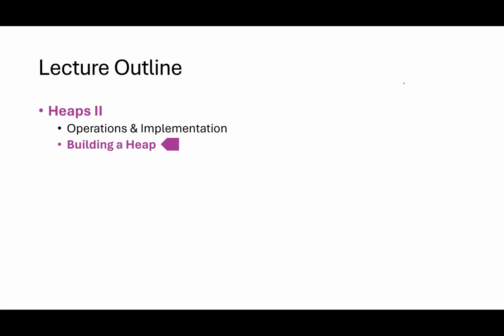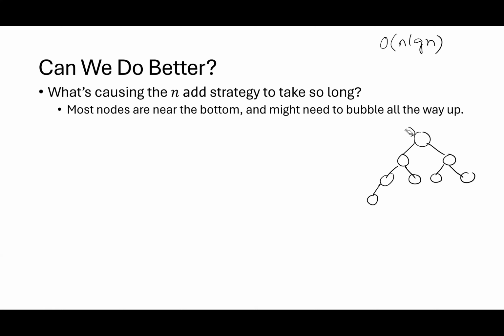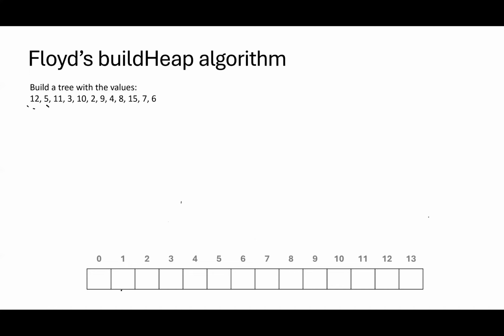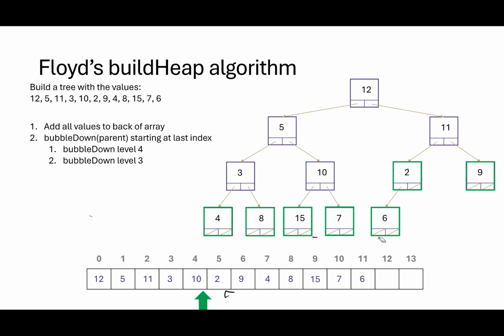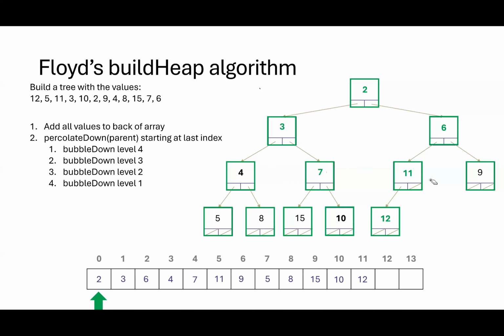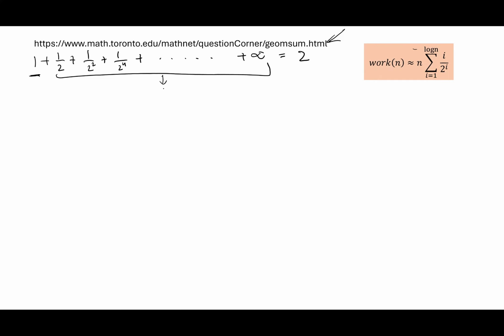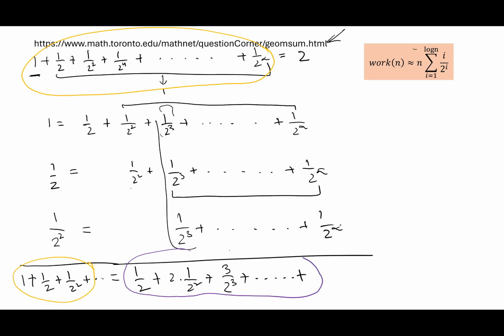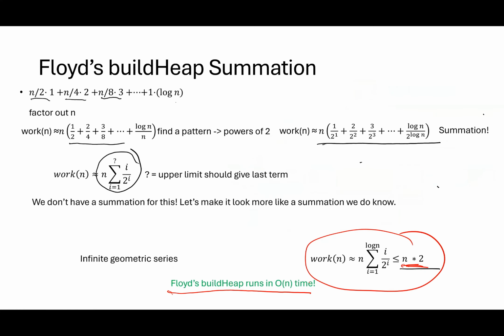Floyd's BuildHeap Algorithm